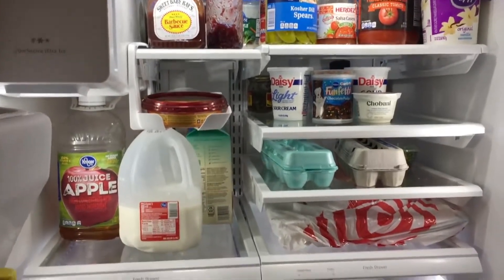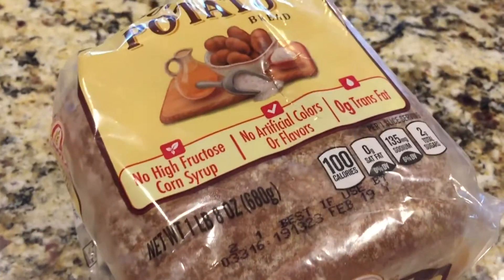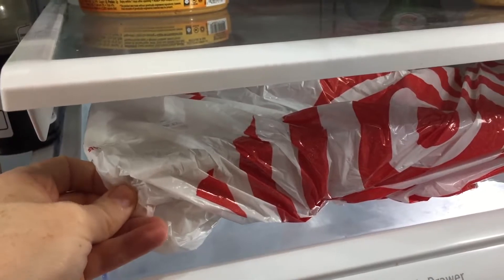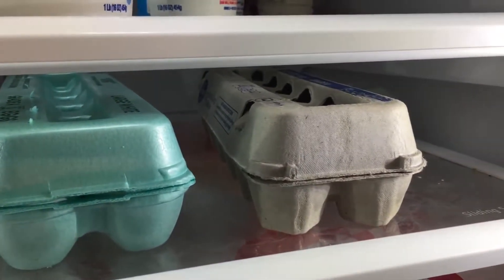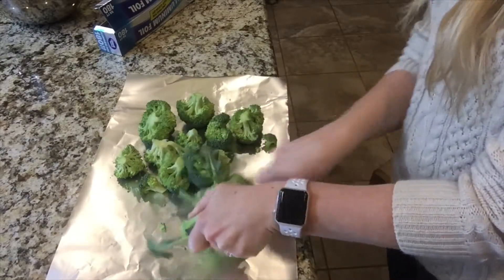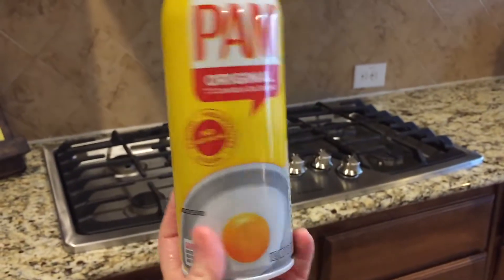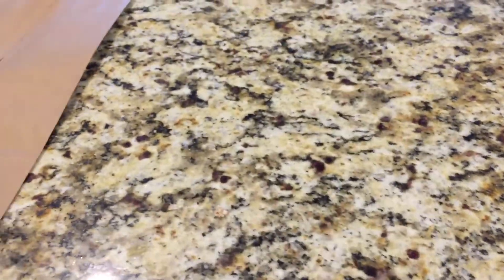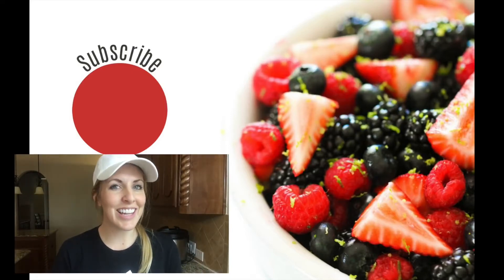Make your Food Last Longer and SAVE MONEY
Health food is a term for food purported to be beneficial to human health in ways that go beyond a normal healthy diet required for human nutrition